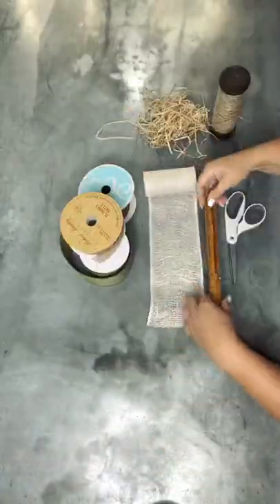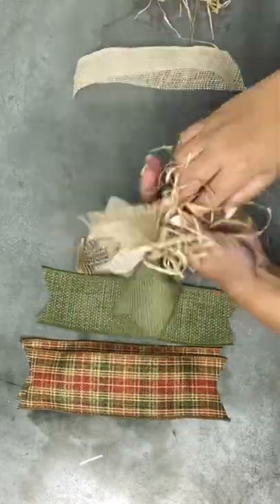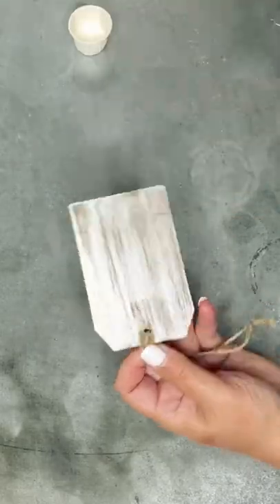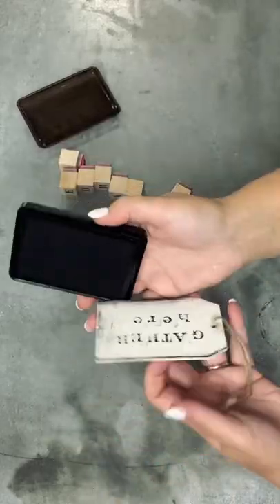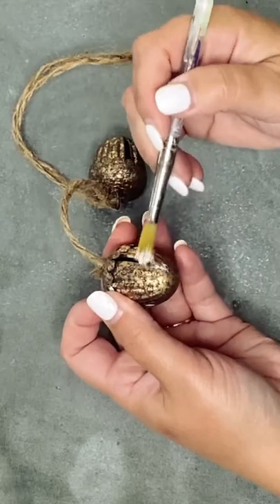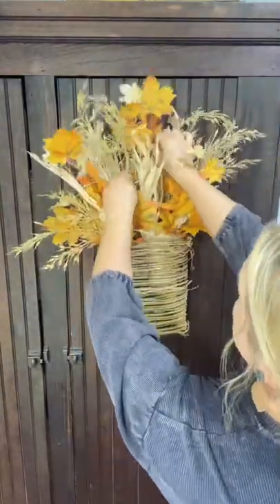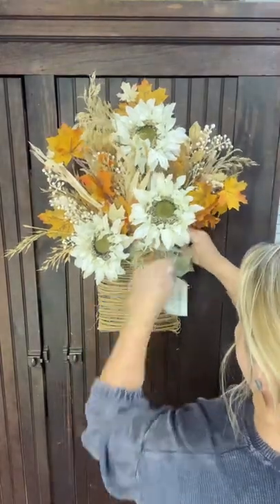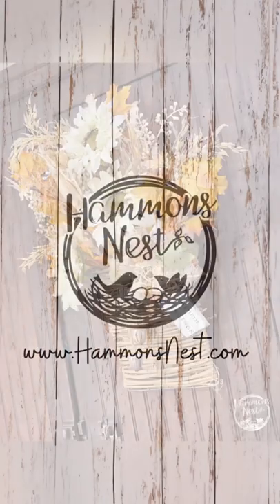🍂DIY Fall Floral Hanging Basket & Bow Tutorial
🍁Loved putting together these GORGEOUS fall Florals with a rustic Bow, reversible Stamped Tag & the cutest Acorn Bells. all gathered in a beautiful Grapevine Hanging Basket!

Great indoors OR use for door decor!!  Such cozy vibes & colors!! Enjoy!

✔️More creative ideas at HammonsNest.com